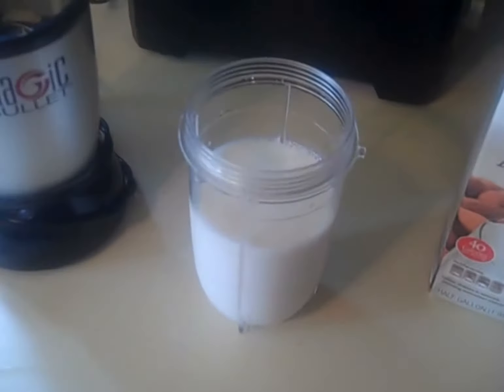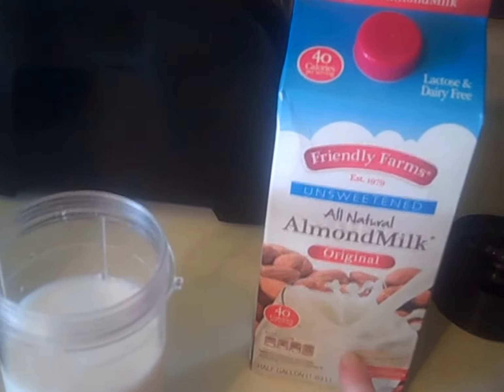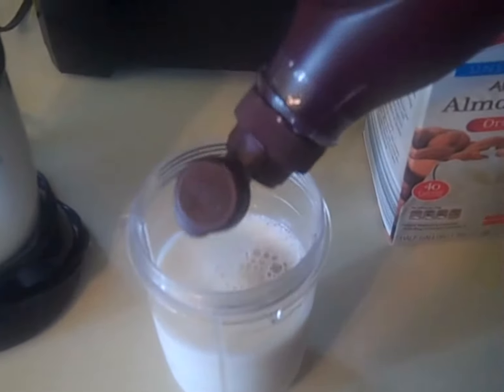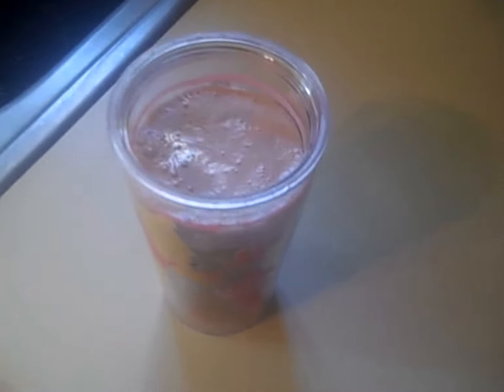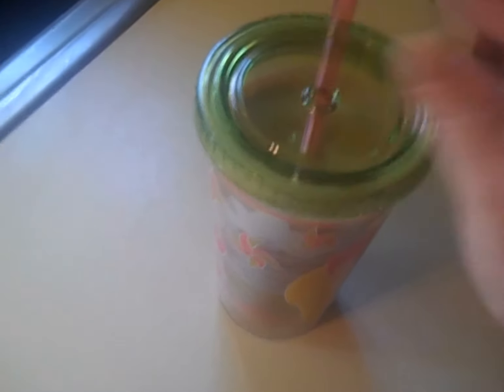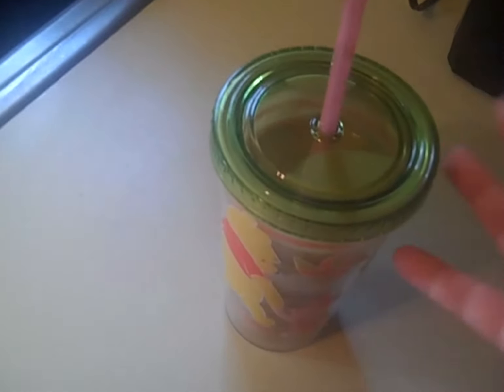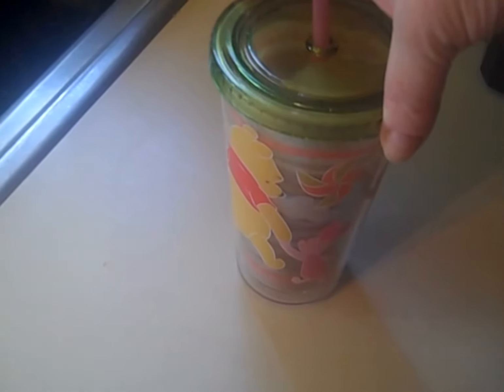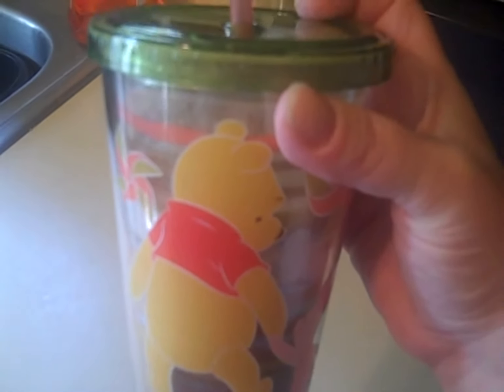LOw carb Chocolate Shake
cheaper and taste better than atkins